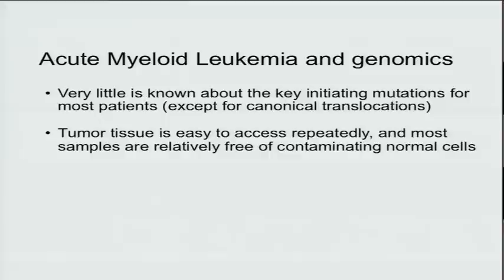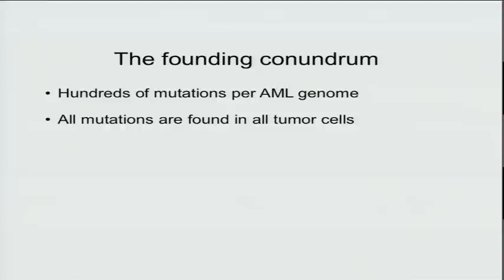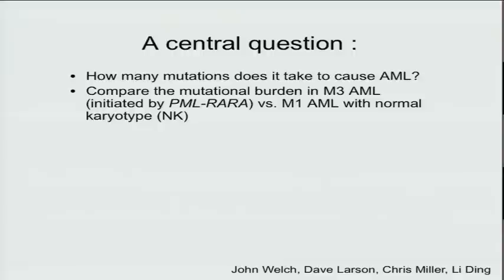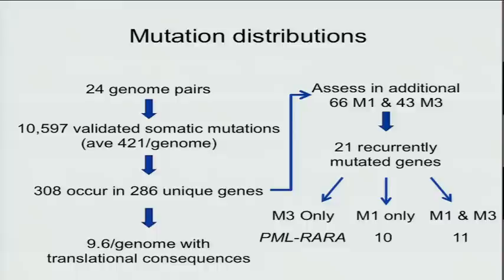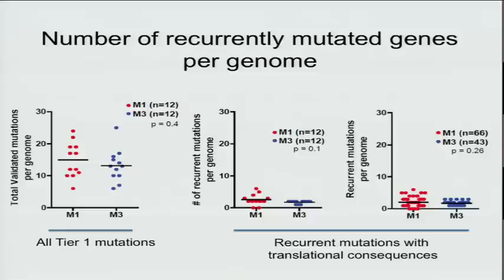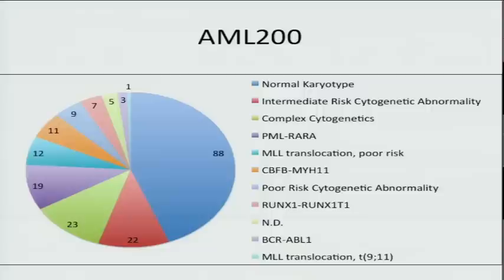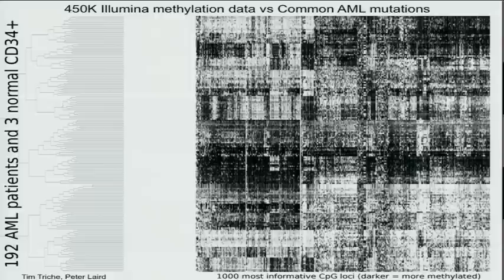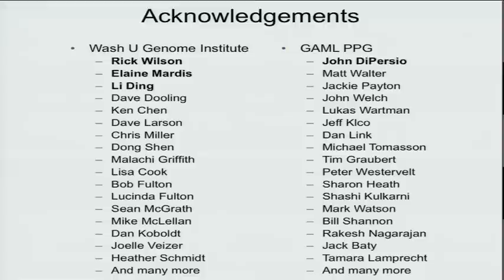Lessons Learned From 24 Completely Sequenced AML Genomes - Timothy Ley